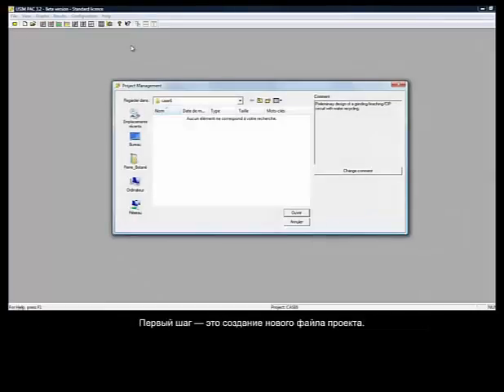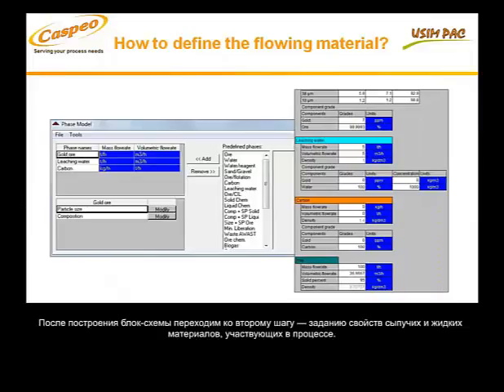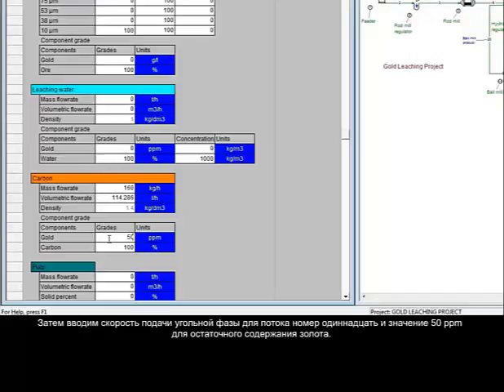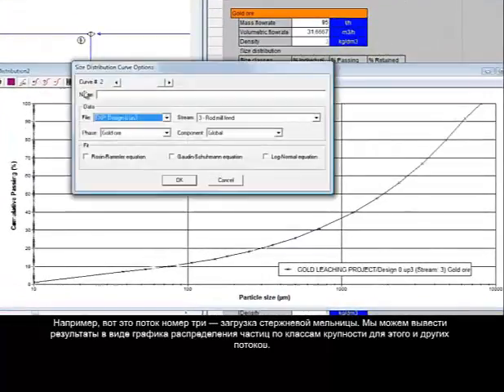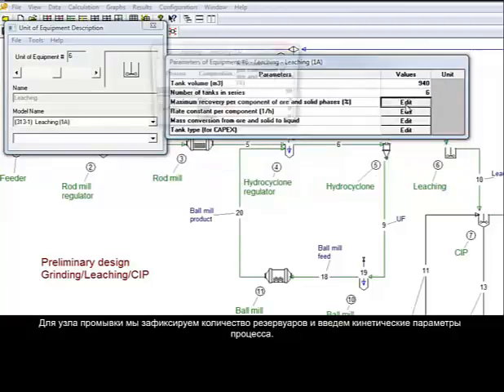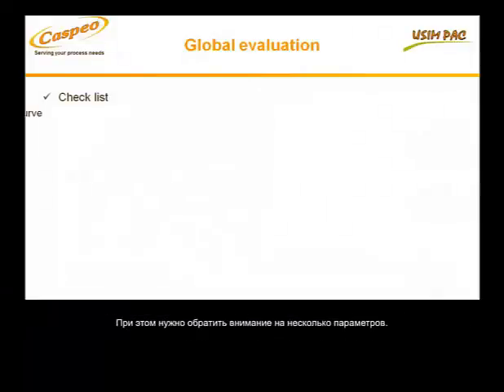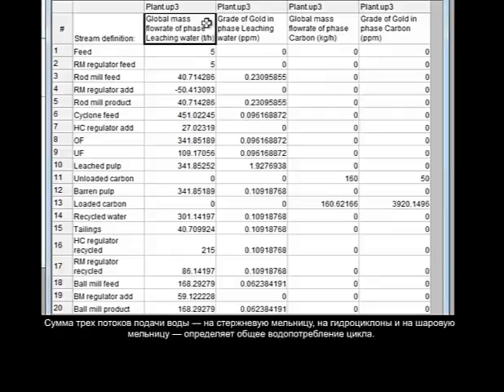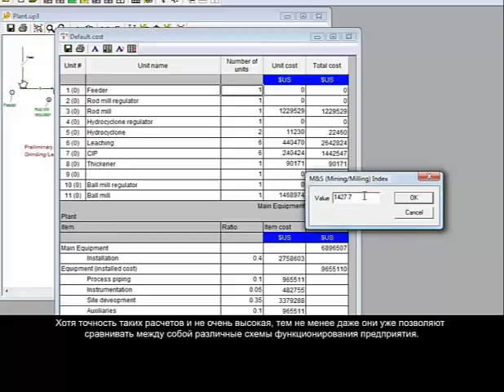USIM PAC - проектирования перерабатывающего завода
USIM PAC – это программа-симулятор для проектирования технологического цикла переработки минералов